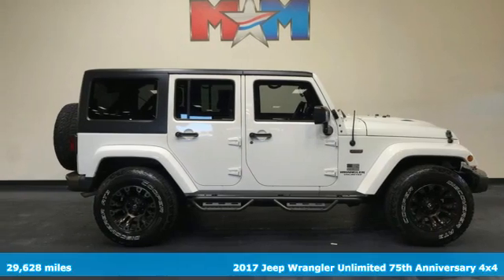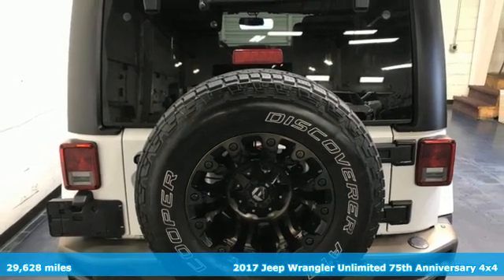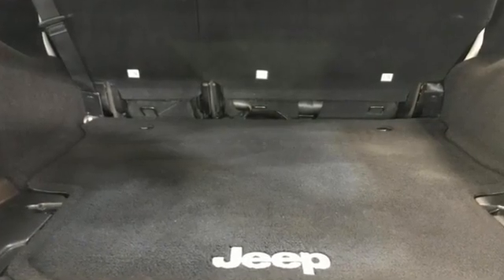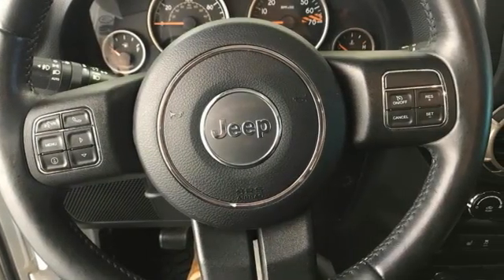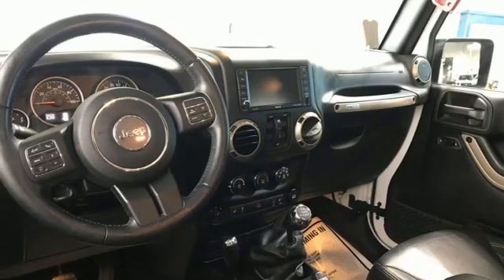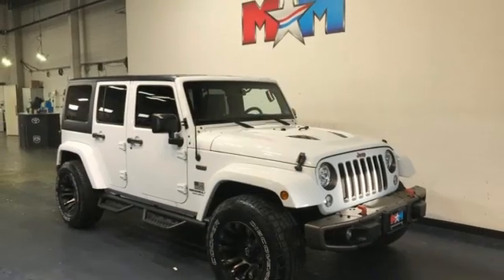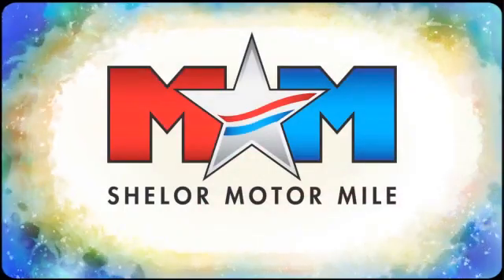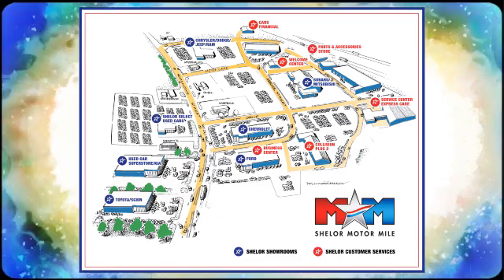Used 2017 Jeep Wrangler Unlimited Christiansburg VA Blacksburg, VA X64213A - SOLD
Year: 2017
Make: Jeep
Model: Wrangler Unlimited
Trim: Sport Utility
Engine: 3.6L V6 Cylinder Engine
Transmission: 6-Speed M/T
Color: Bright White Clearcoat
Interior: Black
Mileage: 29628
Stock #: X64213A
VIN: 1C4BJWEG1HL541275
75th Anniversary trim. Great Shape, GREAT MILES 29,628! CD Player, 4WD, TRANSMISSION: 6-SPEED MANUAL (NSG370)..., QUICK ORDER PACKAGE 23H 75TH ANNIVERS..., ENGINE: 3.6L V6 24V VVT, Local Trade-In. CLICK ME!br /br /KEY FEATURES INCLUDEbr /CD Player. Keyless Entry, Privacy Glass, Child Safety Locks, Steering Wheel Controls, Rollover Protection System. br /br /OPTION PACKAGESbr /Engine: 3.6L V6 24V VVT, Transmission: 6-Speed Manual (NSG370), 2 Front & 1 Rear Bronze Tow Hook, Bronze Jeep Grille Badge, Bronze Trail Rated Badge, Low Gloss Black Wrangler Decal, Moroccan Sun Instrument Panel Bezel, Bronze Steel Rear Bumper, Sunrider Soft Top, Bronze Steel Front Bumper, Jeep 75th Anniversary Package, Moroccan Sun Interior Accents, Vehicle Information Center, Remote USB Port, Uconnect Voice Command w/BluetoothA®, Tire Pressure Monitoring Display, 75th Anniversary Badge, Rock Rails, Chrome/Leather Wrapped Shift Knob, IP Grab Handle w/75th Anniversary Logo, Hood w/Power Dome, Goodyear Brand Tires, Body Color Grille w/Bronze Accent, (STD). Jeep 75th Anniversary with Bright White Clearcoat exterior and Black interior features a V6 Cylinder Engine with 285 HP at 6400 RPM*. br /br /EXPERTS REPORTbr /KBB.com's review says Still true to its original concept after 75 years, the 2017 Jeep Wrangler continues to deliver exceptional off-road capability with ever-increasing amounts of on-road civility in an affordable package.. br /br /MORE ABOUT USbr /At Shelor Motor Mile we have a price and payment to fit any budget. Our big selection means even bigger savings! Need extra spending money? Shelor wants your vehicle, and we're paying top dollar! br /br /Tax DMV Fees & $597 processing fee are not included in vehicle prices shown and must be paid by the purchaser. Vehicle information and equipment is based off standard equipment as decoded from VIN and may vary from vehicle to vehicle.br / Chevrolet Ford Chrysler Dodge Jeep & Ram prices include current factory rebates and incentives some of which may require financing through the manufacturer and/or the customer must own/trade a certain make of vehicle. Residency restrictions apply see dealer for details and restrictions. All pricing and details are believed to be accurate but we do not warrant or guarantee such accuracy. The prices shown above may vary from region to region as will incentives and are subject to change.